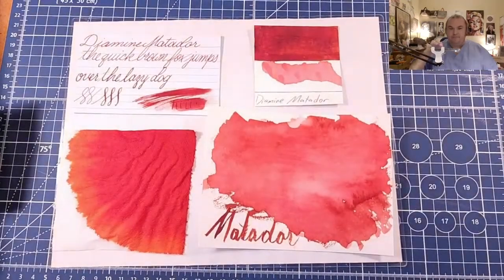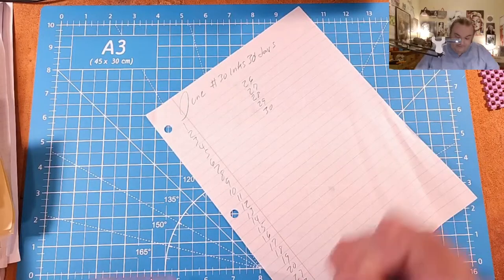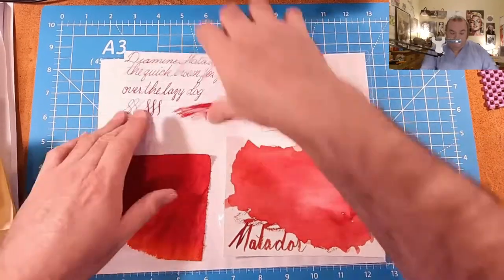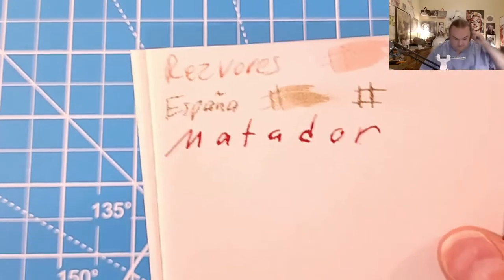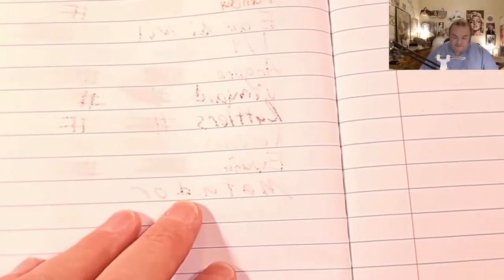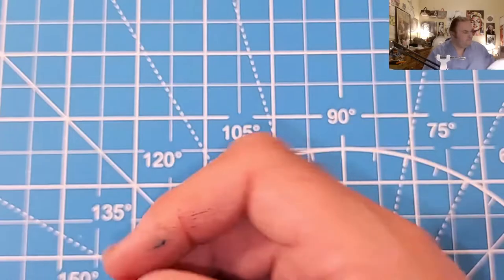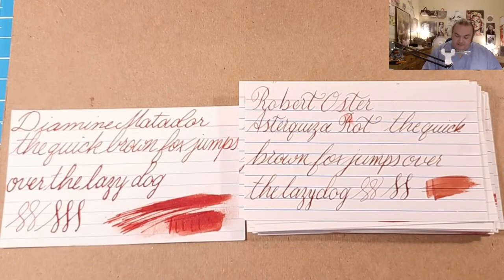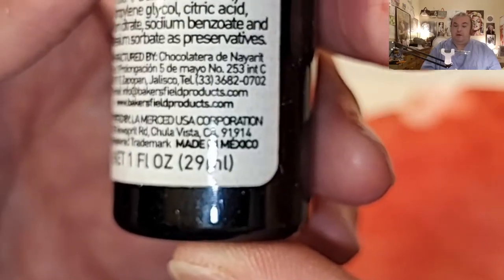30inks30days 1 Diamine Matador